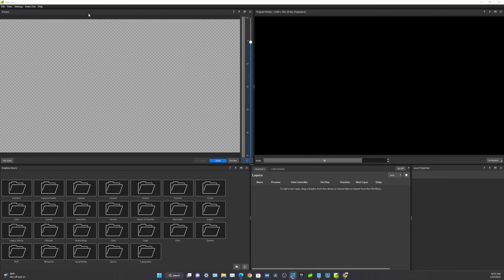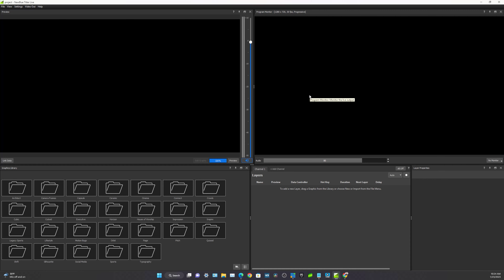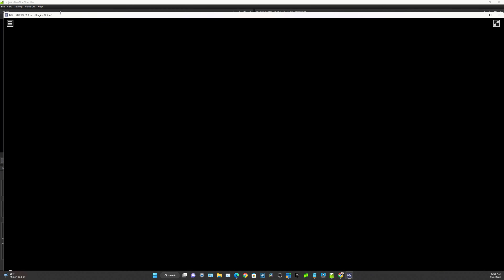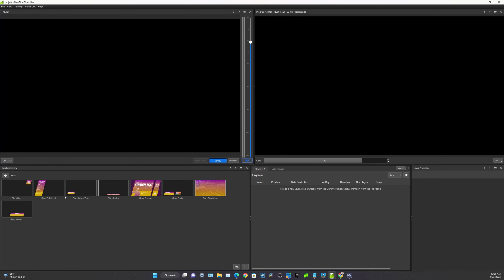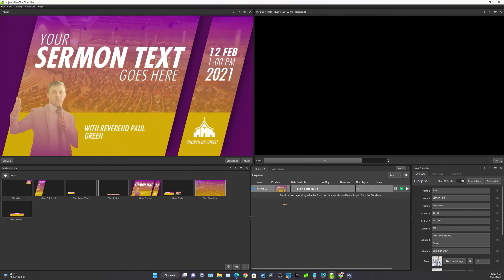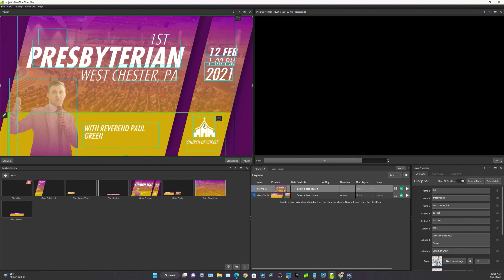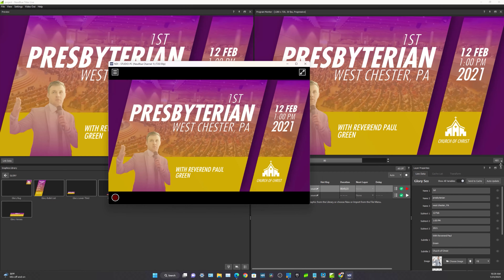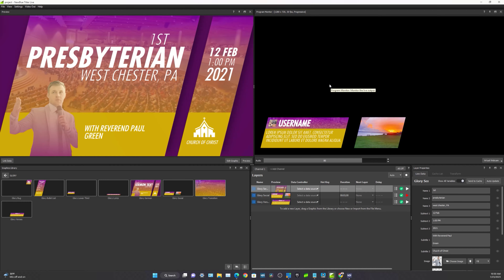Guide to Live Graphics: Ep 4. Introducing NewblueFX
In this episode, Paul introduces NewblueFX Titler Live 5 software and what it means for live-streaming productions.